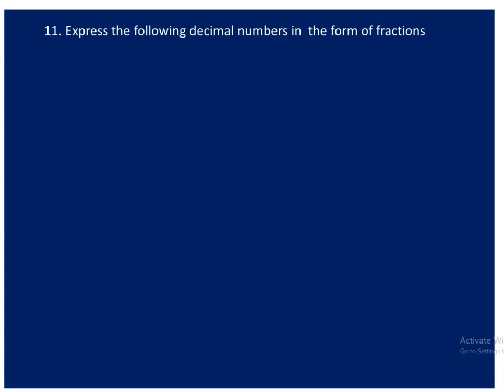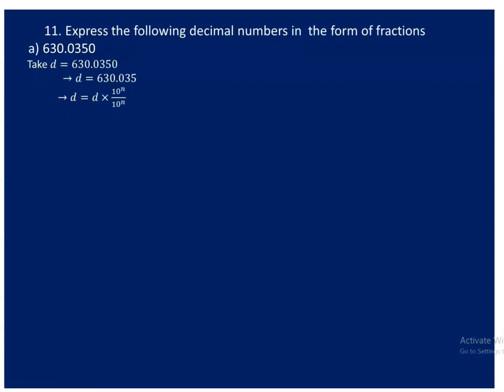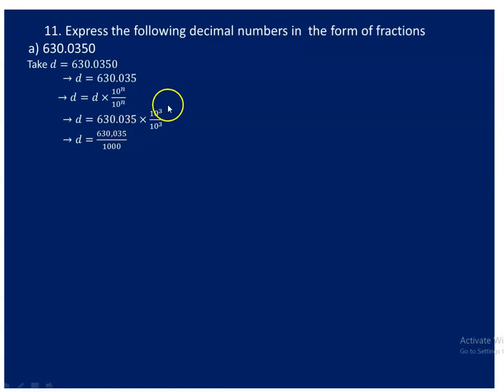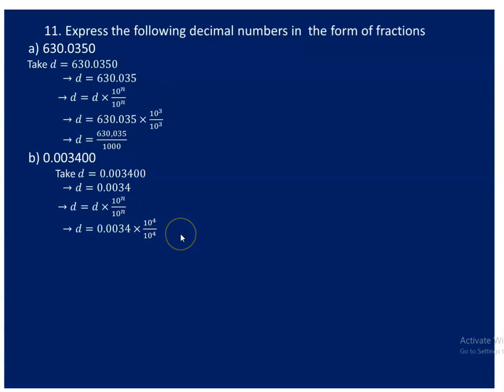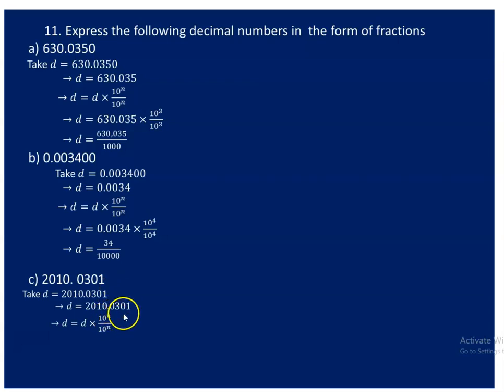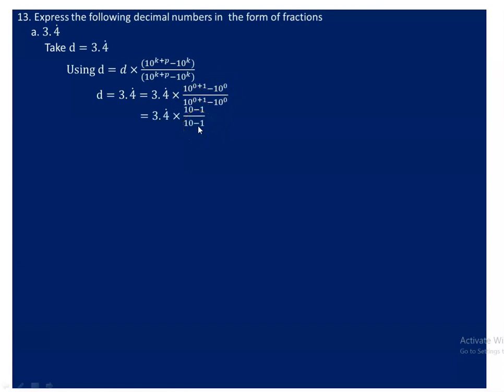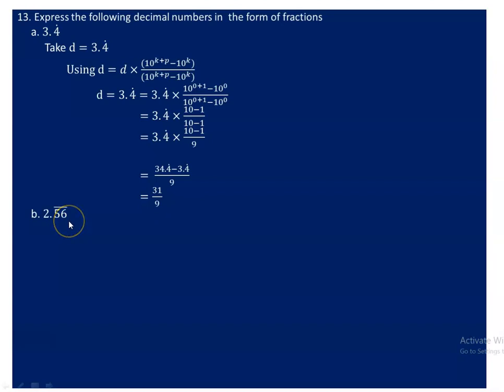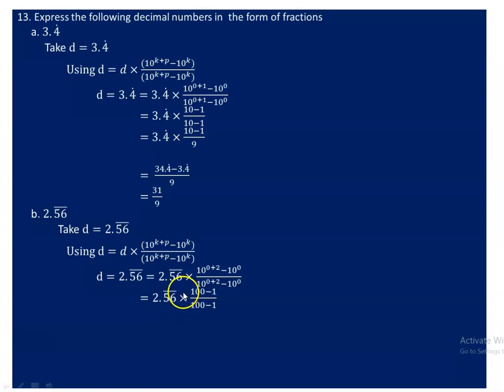Changing Decimal Numbers to Fractions Form Explained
Changing Terminating and Non-Terminating Periodic Decimal Numbers to Fractions Form .This video is part of a university-level math tutorial series, taught in English. It’s designed as step-by-step tutor for engineering and science students around the world, including in the US, India, Canada, and beyond.
This math tutorial is suitable for:
✔️ University students
✔️ International learners